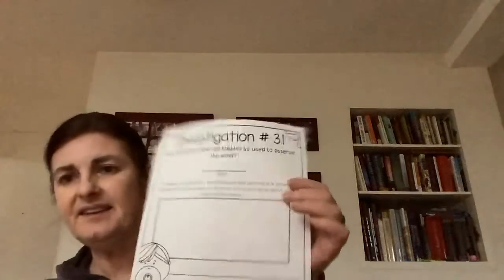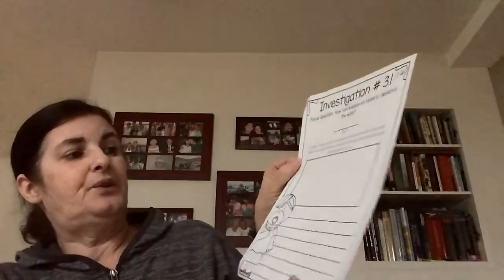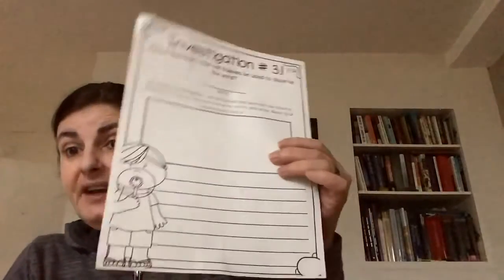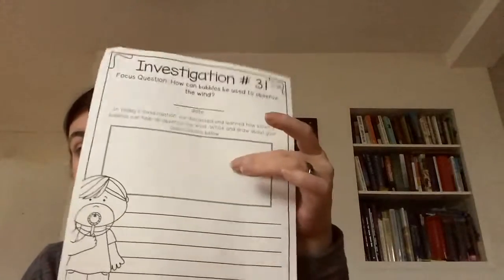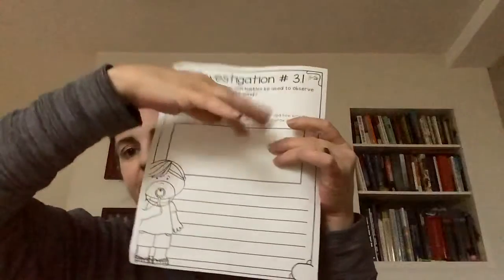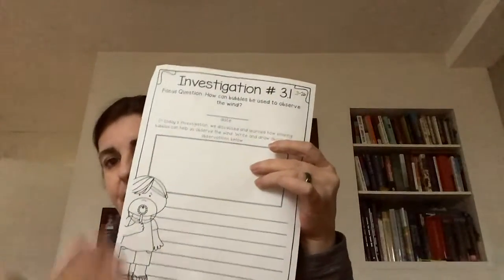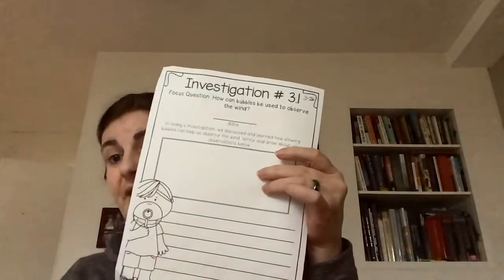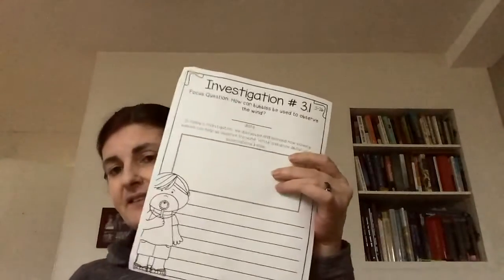March 25, 2021